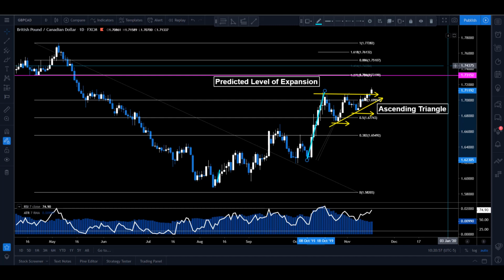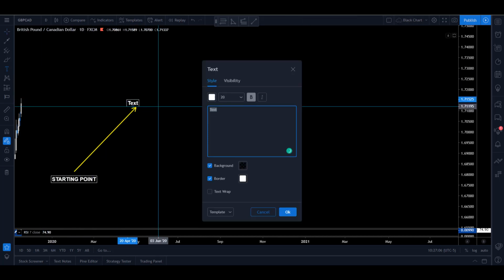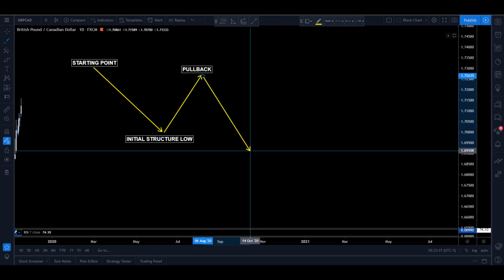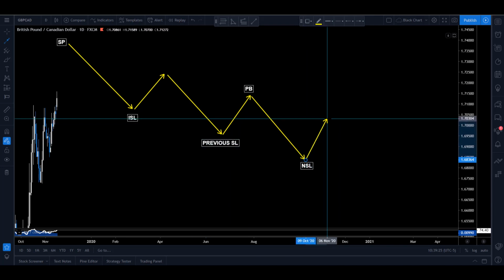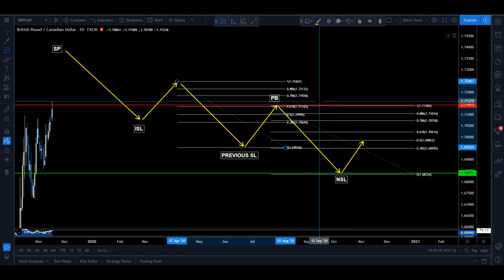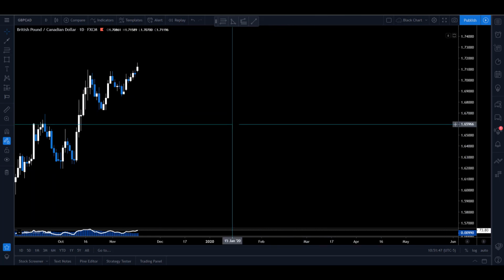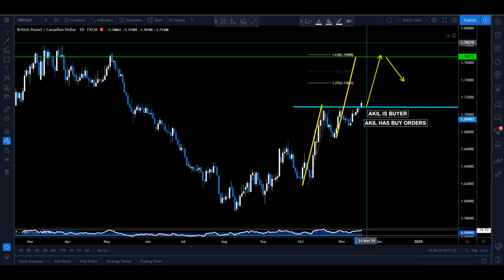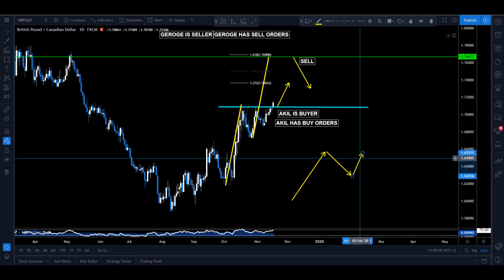|Recorded Live| How Professional Traders Read A Price Chart